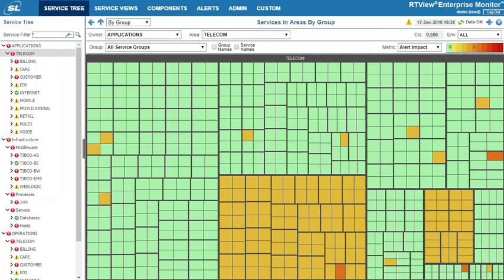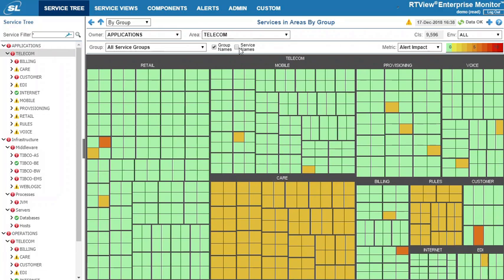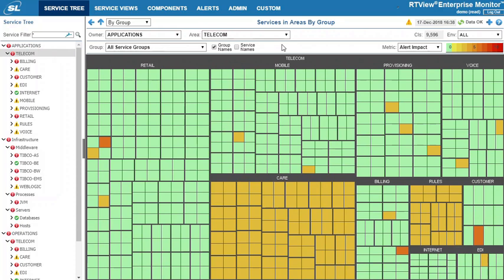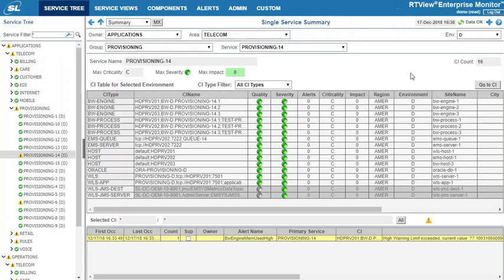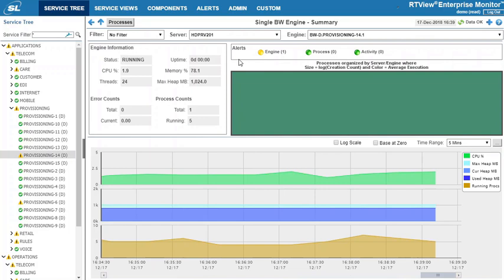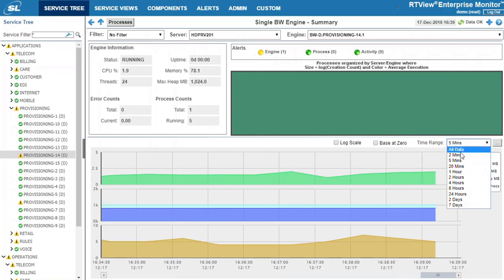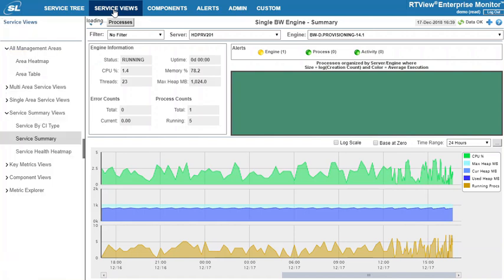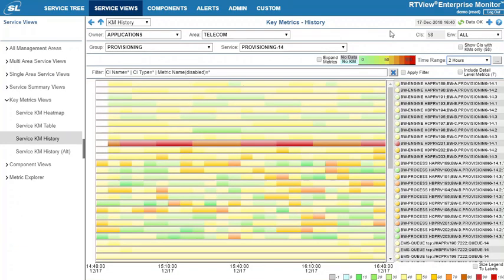RTView Enterprise thumbnail overview video